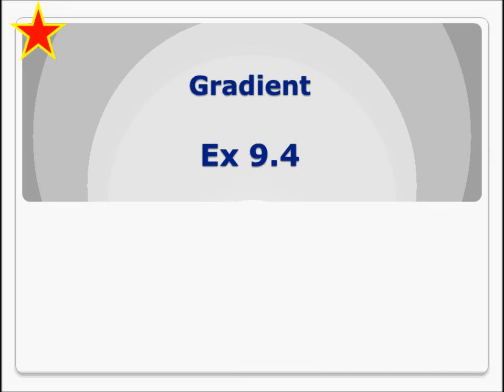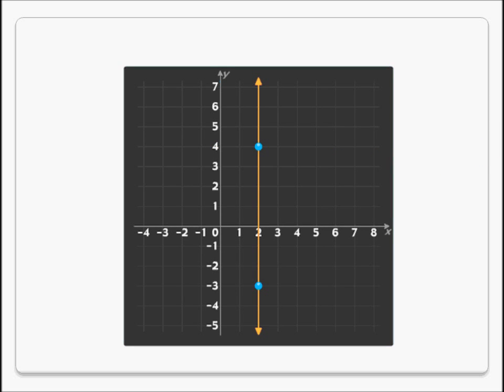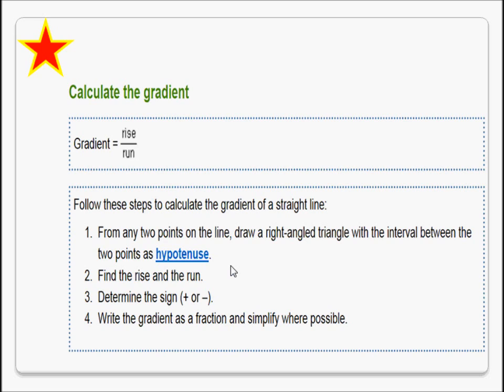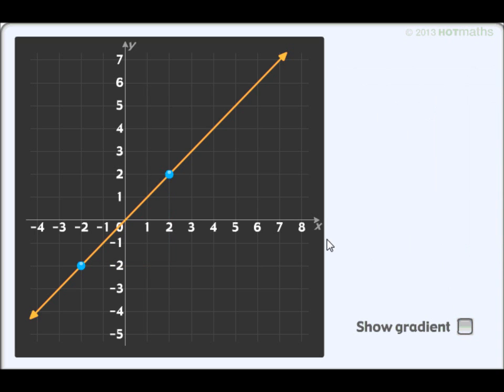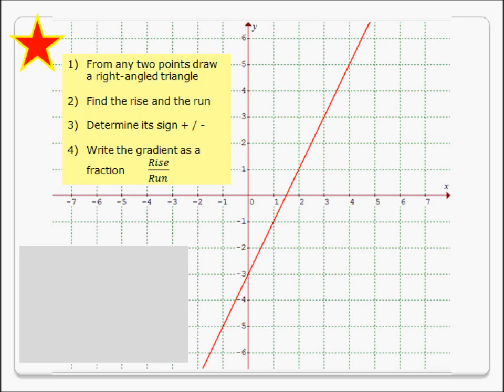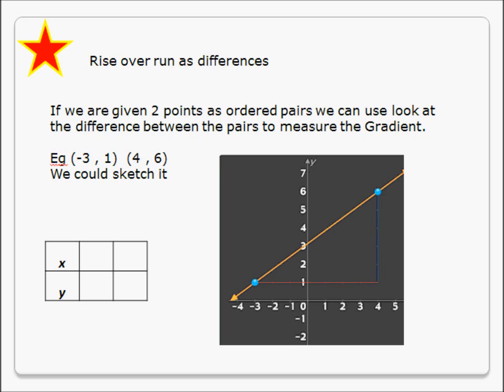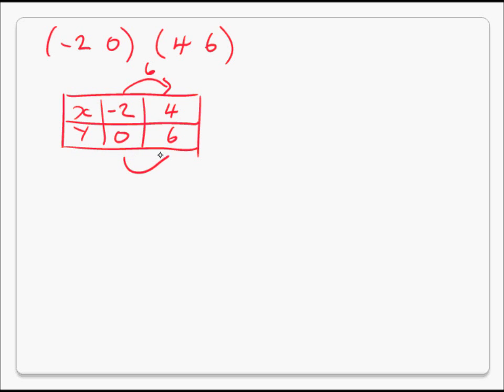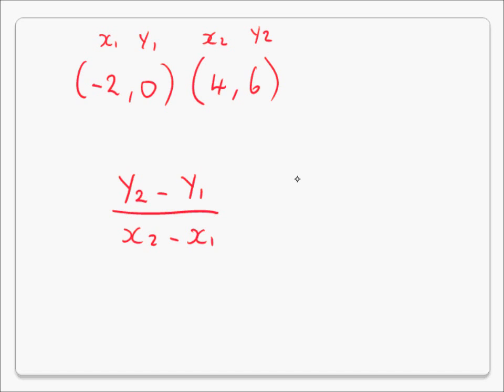Year 8 Ch 9D Gradient